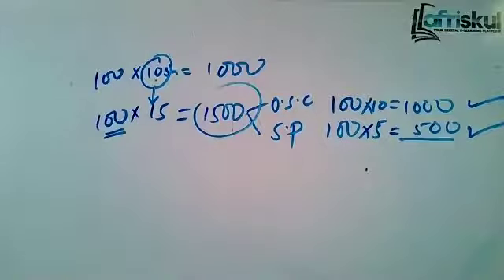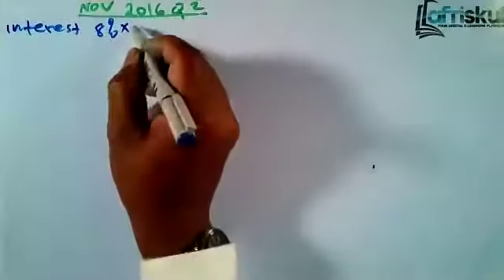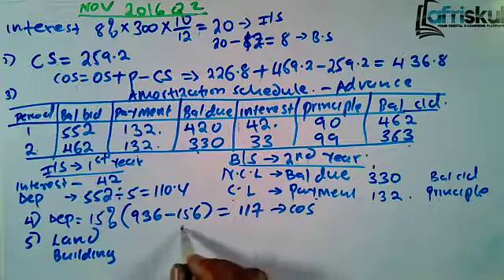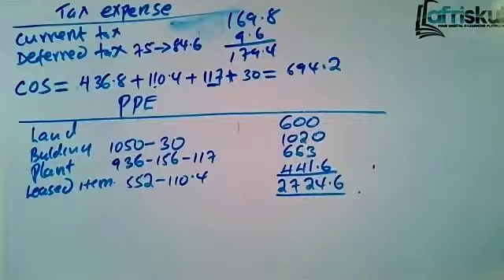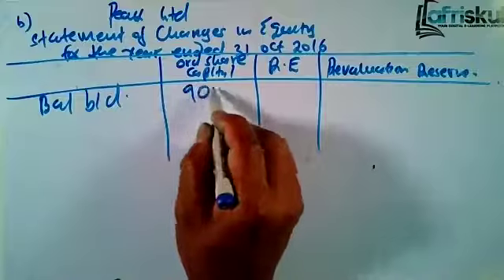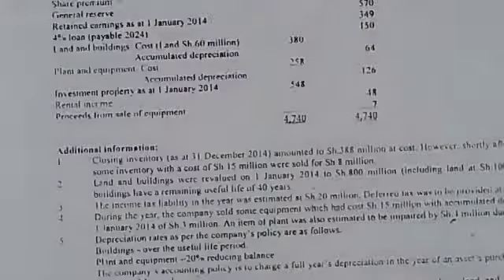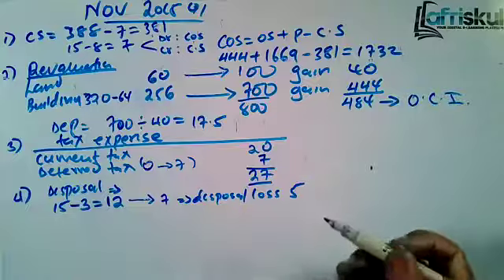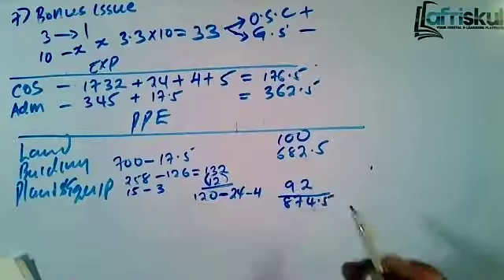FR Published Financial Statements 18052020 Mp4